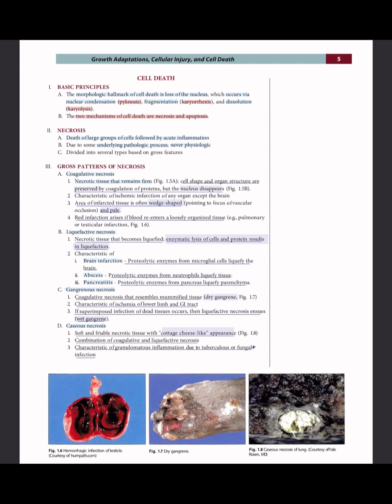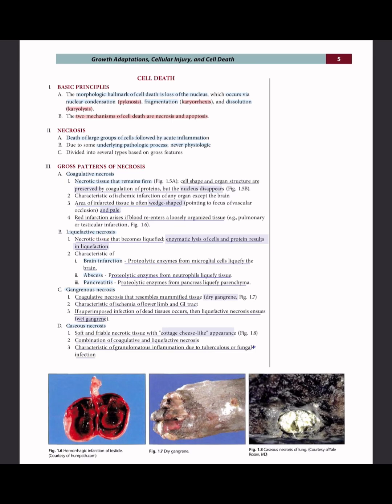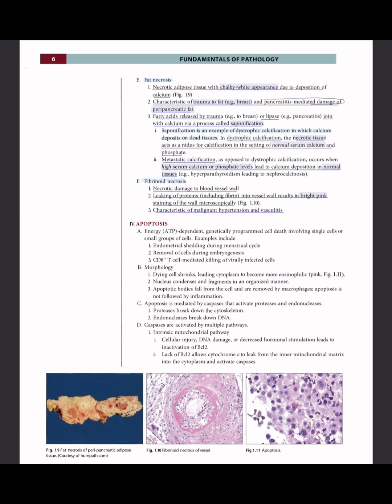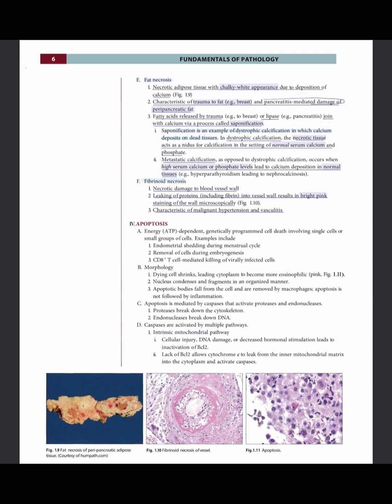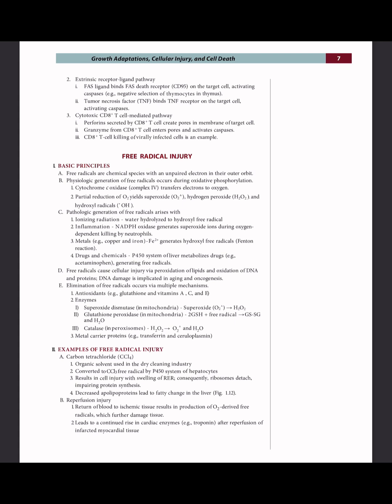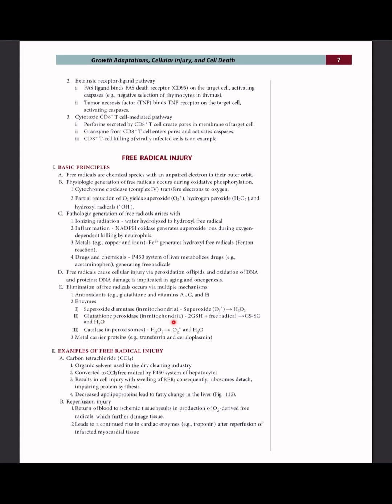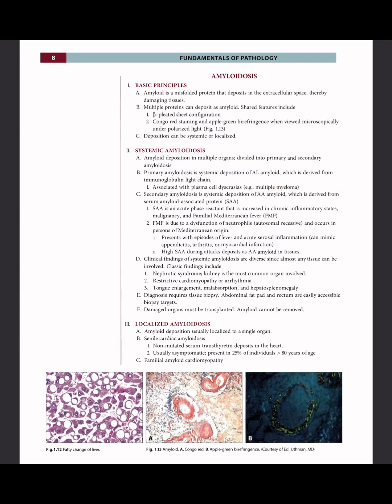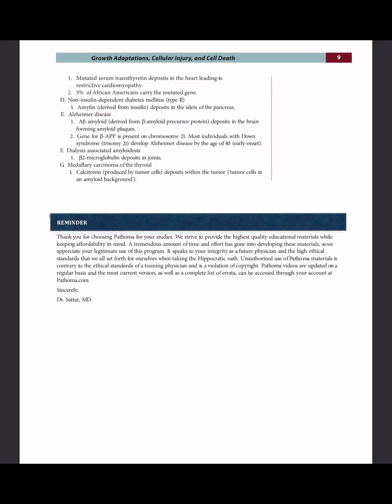USMLE || Read With Me || Pathoma Chapter 1 Part 2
Fundamentals of Pathology Step 1 review 2021 edition
Chapter 1 Growth Adaptations, Cellular Injury, and Cell Death

This also motivates me to keep bringing you more videos to help in your journey.